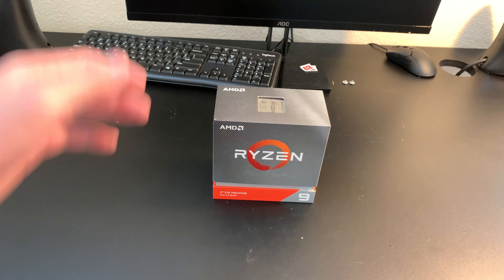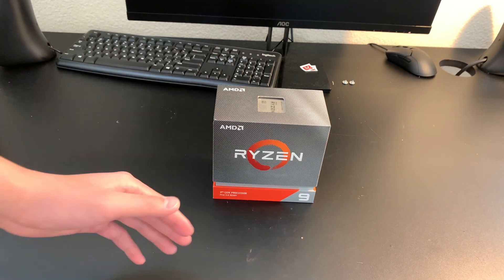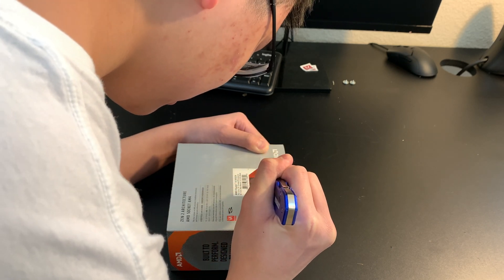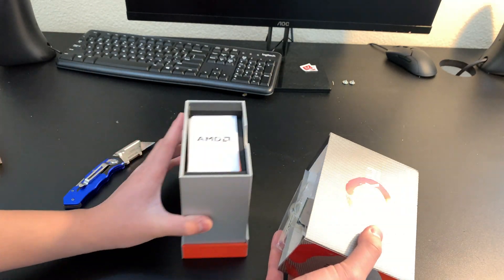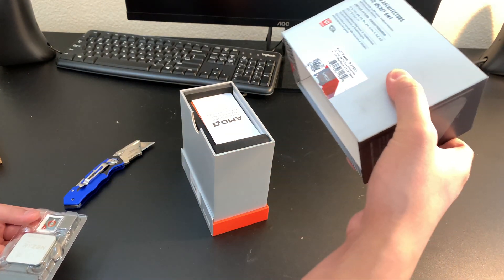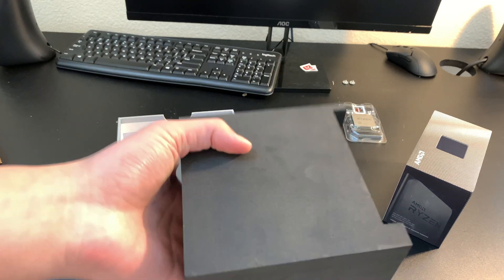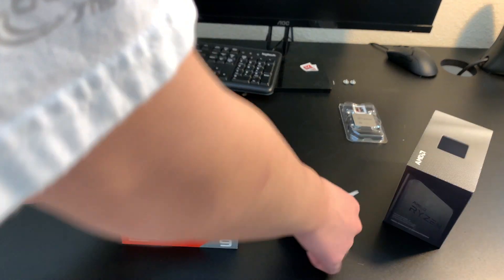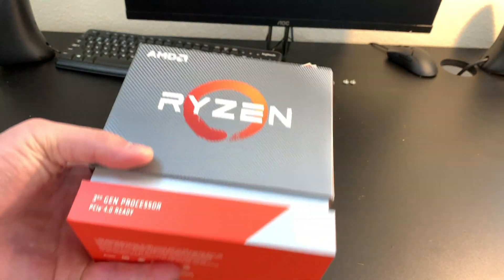AMD Ryzen 9 3950X Unboxing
BUY A 3950X: